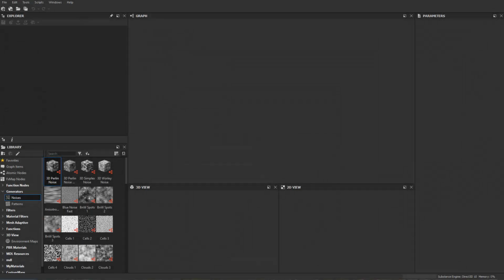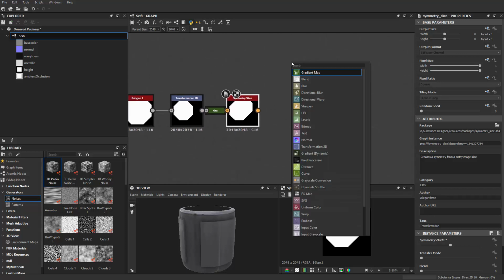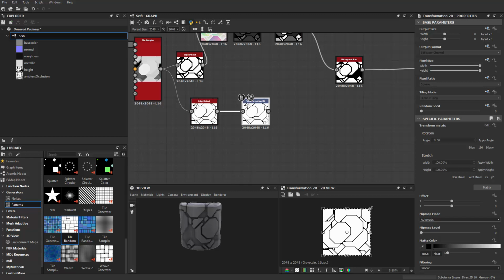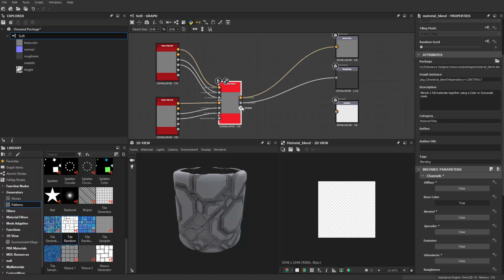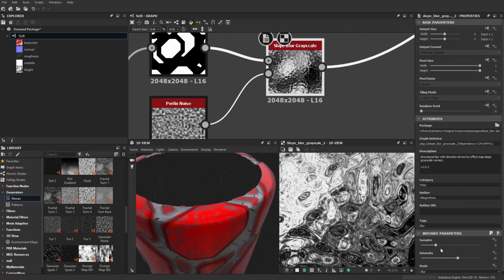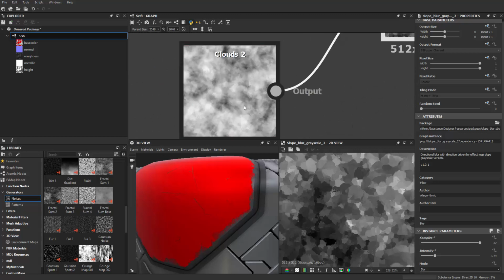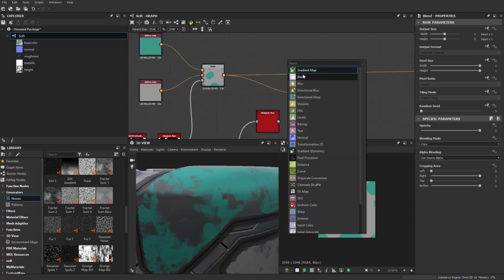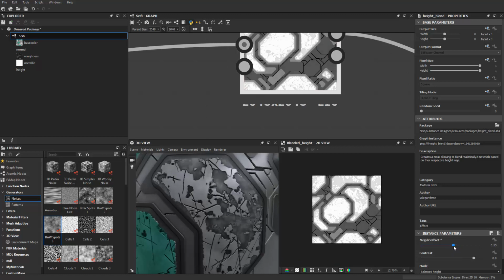Substance Design Create a Sci fi Pannel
Substance Designer, Sci-fi, Pannel,Texturing, Material.